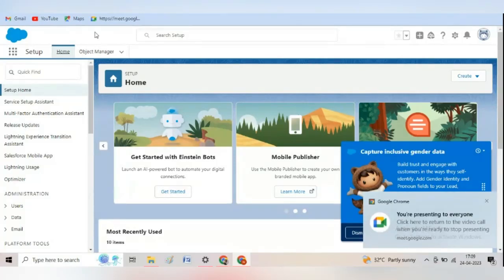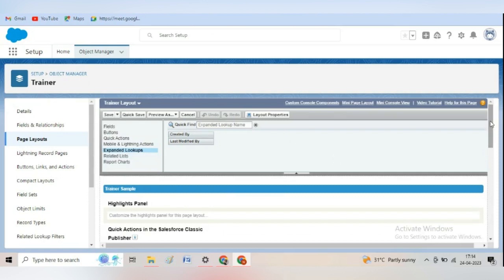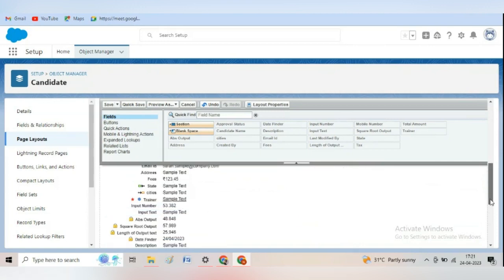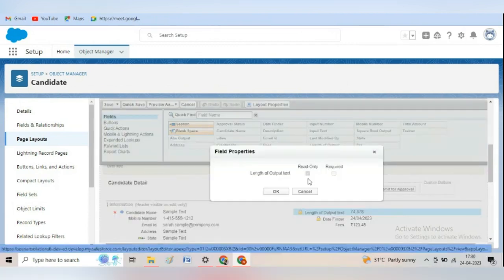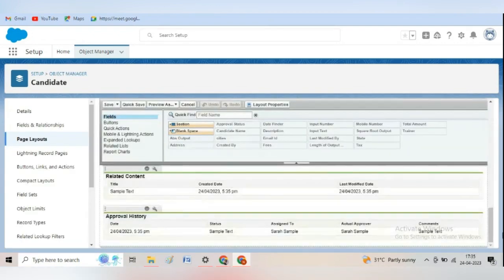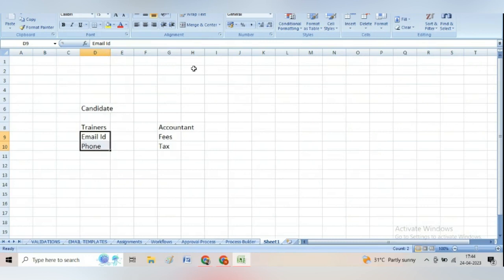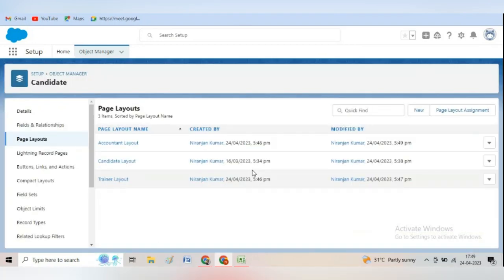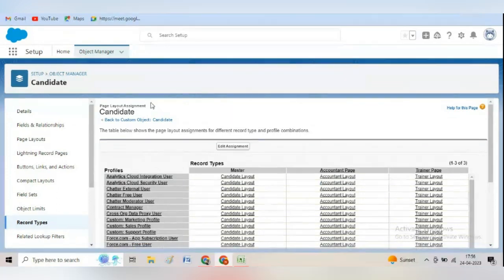Day 16 | Page Layout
Page Layout In Salesforce | How To Edit And Customize Page Layouts